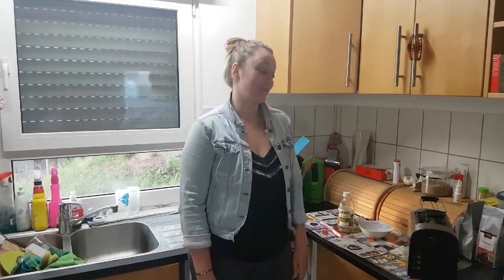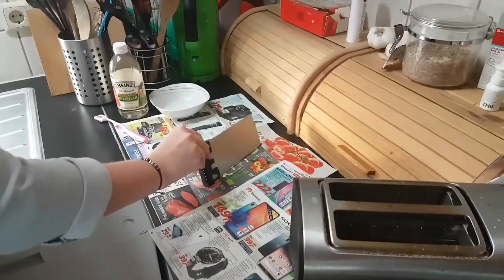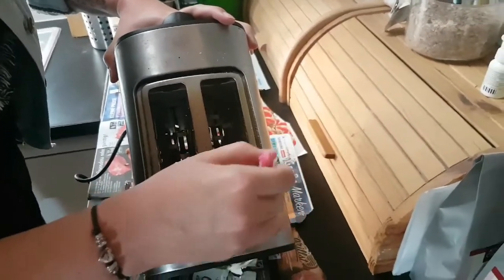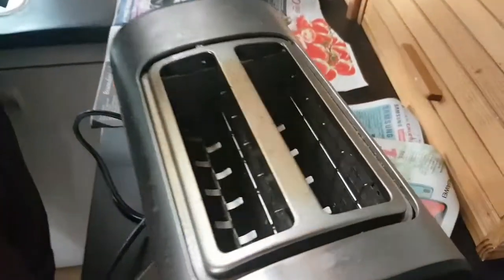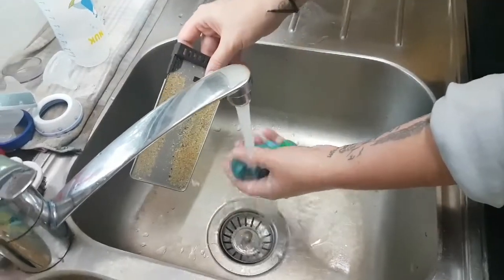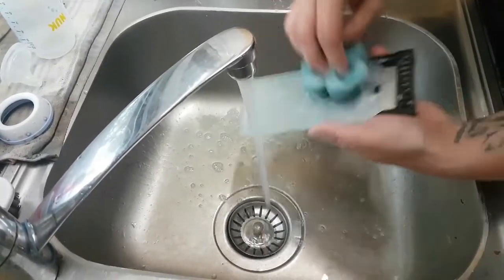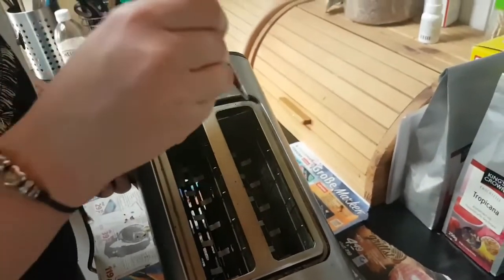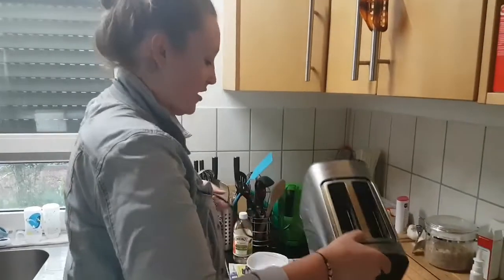How To Clean A Toaster Inside - My Toaster Cleaning Secrets!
How To Clean A Toaster Inside is a video where I show you just how I clean my toaster. I will show show you have to clean every small crevice so that your toater will look new. I hope you enjoy the video.

Elite Gourmet ECT-3100 Maxi-Matic 4-Slice Long Toaster 6 Toasting Levels & Extra Wide Slots for Bagels, Waffles, Specialty Breads, Puff Pastry, Snacks, Stainless Steel
Amazon Basics 2 Slice, Extra-Wide Slot Toaster with 6 Shade Settings, Black
Toaster 2 Slice Stainless Steel 2 Slice Toasters Best Rated Prime Wide Slot for Bagel, Defrost, Cancel Function with Removable Crumb Tray
Proctor Silex 4-Slice Extra-Wide Slot Toaster with Cool Wall, Shade Selector, Toast Boost, Auto-Shutoff and Cancel Button, Black (24215)
Oster 2-Slice Toaster with Advanced Toast Technology, Stainless Steel